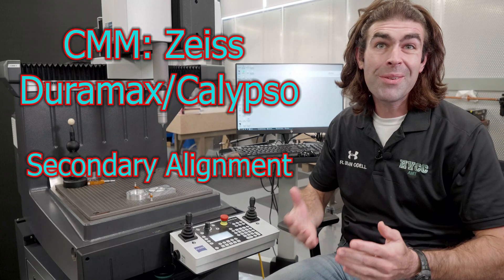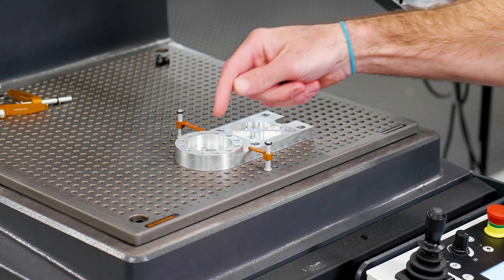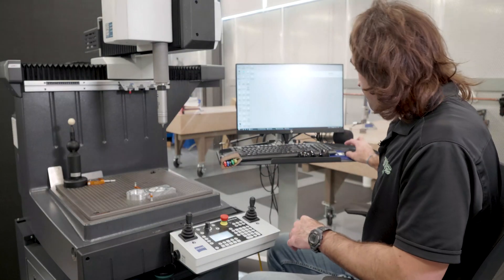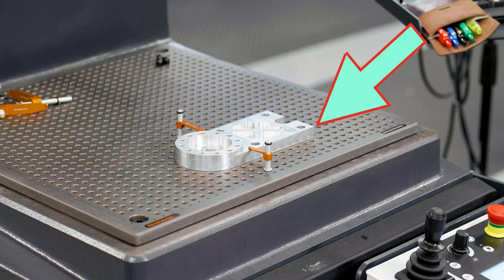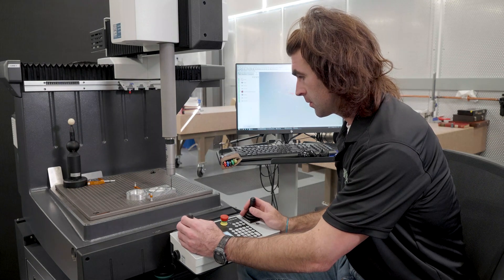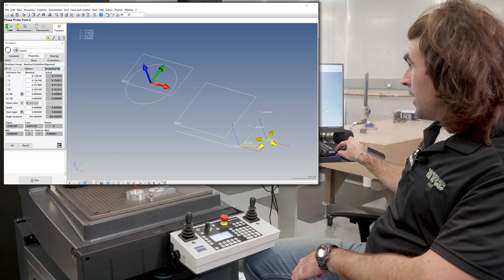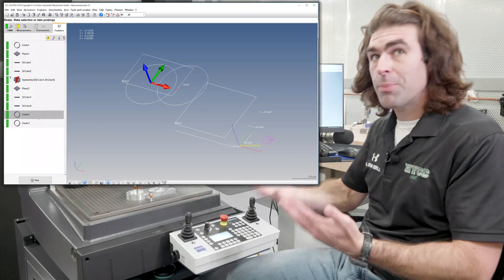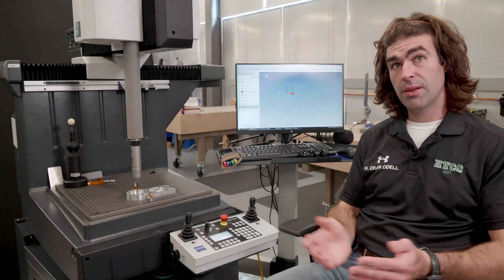Zeiss CMM: How Multiple Alignments Can Automatically Adjust Nominals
1:47 Creating Secondary Alignment
3:42 Assign Alignment to Feature

Secondary Alignments are needed to program for multiple Datum Reference Frames.

I show how to create another alignment and assign features to alignments.